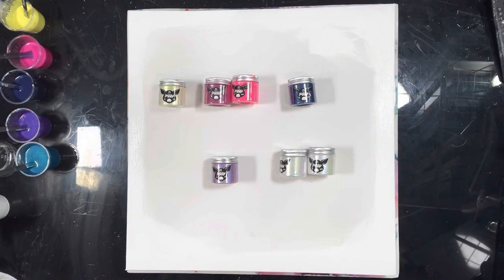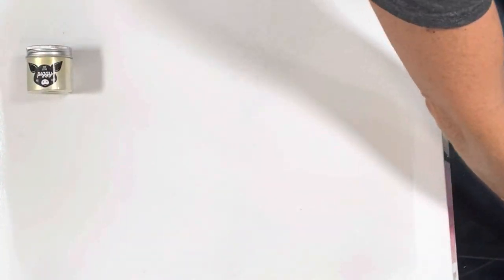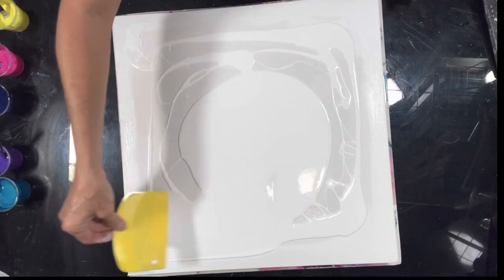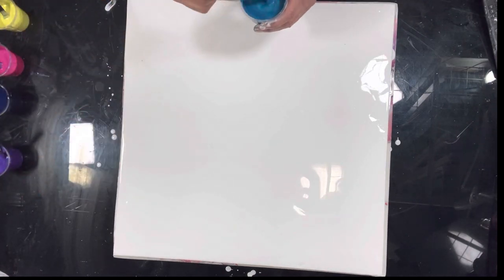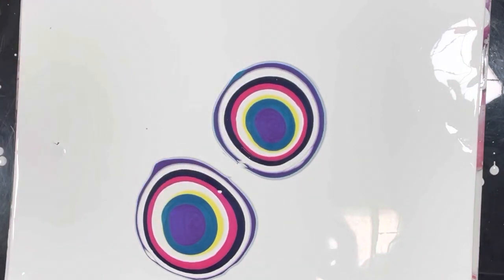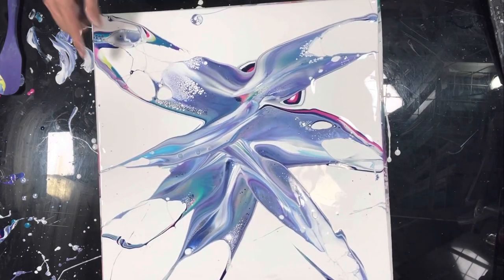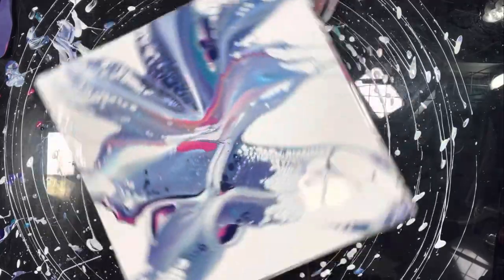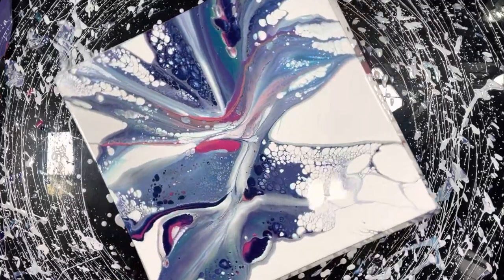ARCTIC FROTH - TLP Ninja Pearl Spin Out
Well, I'm at it again!! Mixing techniques. I have to thank Sara Taylor for reminding me of Callen Schaub. Her video was featured in the collaboration she did with Rinske Douna. "The miracle of life" project she worked on. Here's the video that got me started again:

And thanks to Sarah Mack too who coined this the Ninja Swipe.

But I needed to put a spin on it like Callen Schaub and now using pearl recipe like Sara Taylor. We all get inspiration from other artists…and that's the greatest compliment you can get or give. Putting your own "stamp" on it makes it personal to you!!

And the TLPS are the crowning touch. I just LOVE those piggies and they worked perfect in this piece. Thanks Shelee and Billie!! You girls rock!!

The colors and piggy mixes are described in the beginning of the video!!

I "wet" my pigments with Liquitex pouring medium. For these pours, I find the gloss varnishes make the paints split. So I keep it simple "wet" the pigments, mix the paints with pouring medium and then mix the two together.

POURING MEDIUM
Floetrol
GAC800

1 part paint to 3 parts pouring medium

The lacing, pearls and cells work so nice together and the color blending and sparkle is awesome too.

Shelee is revamping her course. Take advantage of this discount and lower price. The price will be going up when the new course is released. You'll have access to the valuable private FB group with a plethora of information. And a great community of living support.

You can purchase TLP pigments at
Fluid-art.co

Code:
GRATEFULCREATIONS

HAPPY HEALTHY AND PROSPEROUS NEW YEAR!!

Keep on Moving - Brendon Moeller
Pa Na Ma - Giants Nest
Telephone - Blood Red Sun 2
Auld Lang Syne - Megan Wofford